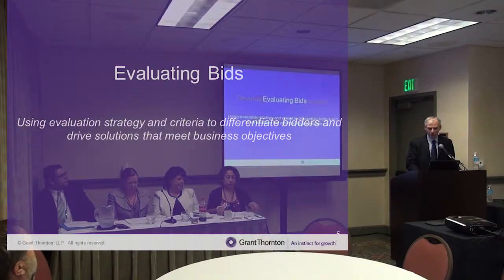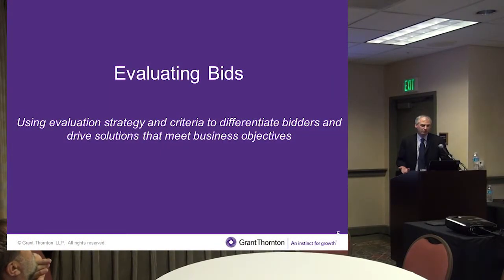2014 Project Delivery Session 11 Part 4 Approvals & Procurement - A PSP Forum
Track 3: Approvals & Procurement - Session 11 Part 4 of 5 - Building a Solid Foundation
Speakers: Graeme Finley, Grant Thornton LLP
Mike Banuelos, Franchise Tax Board
Kim Heartley-Humphrey, Office of System Integration
Sheri Huber, Employment Development Department
Marnell Voss, Department of Technology
Building a Solid Foundation: How Procurement Shapes the Success of a Project

Session description: The procurement phase of a project often has a major impact on the overall success of the project. Join a group of experienced State procurement officials to discuss actual project experiences where the procurement process had a direct impact on the later success of the project. The focus will be on both successes and failures in California and other states. In a highly interactive setting, the group will discuss real world issues and challenges and will discuss practical ways in which the procurement process can be used to make project success more likely. The session will identify a set of specific success factors or issues, trace how the procurement and contracting process may have contributed to them, and then discuss how the procurement process could be used to address the issues or bolster the chances of project success.

Outcome:  Attendees will gain a greater appreciation of the impact the procurement process can have on the long term success of a project, and will understand specific procurement tools and techniques that can be used to improve the likelihood of project success.

Intended Audience:  IT Procurement

This video was filmed at the June 5, 2014 Project Delivery Summit.